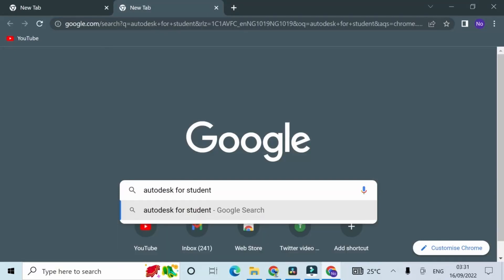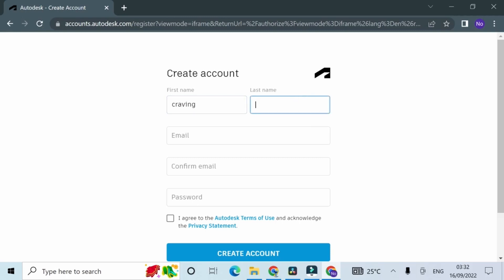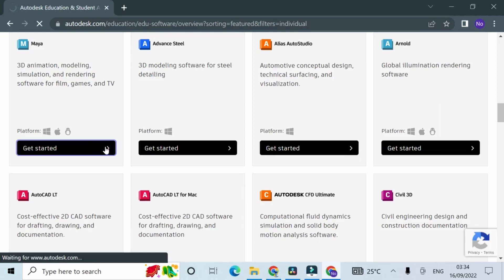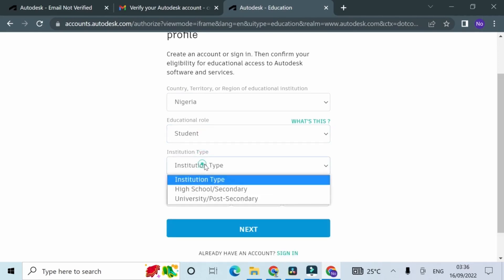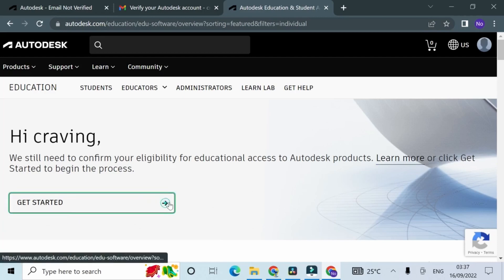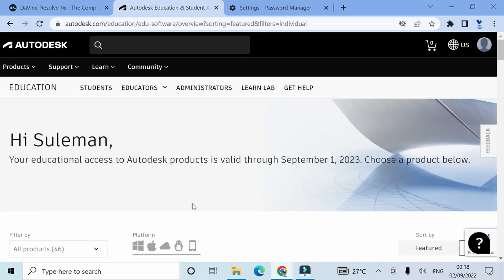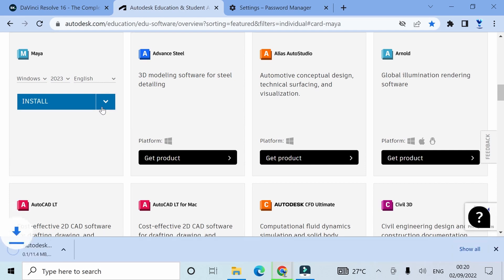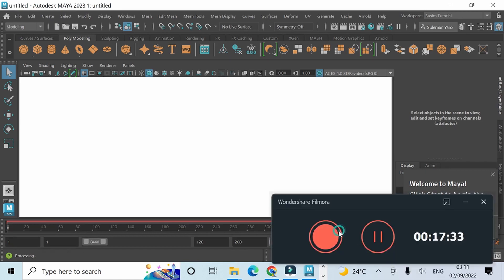How to get Autodesk Maya for free in 2023 / pro student liscense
Link to the official website of autodesk maya